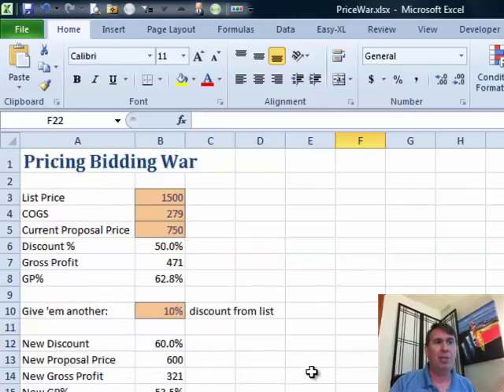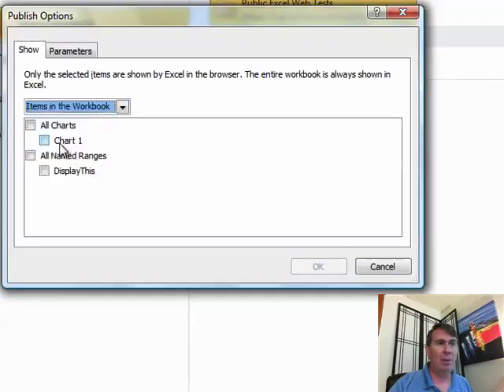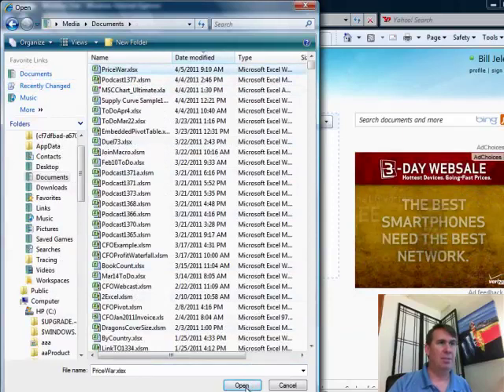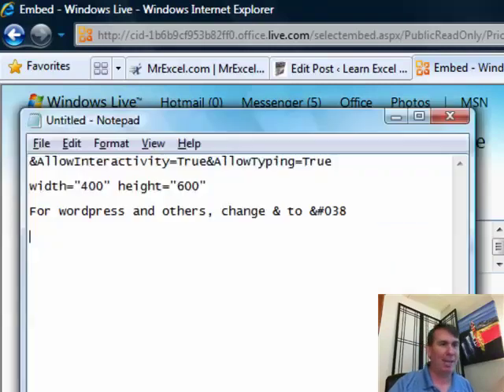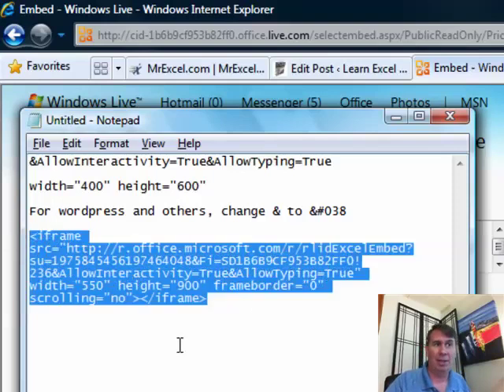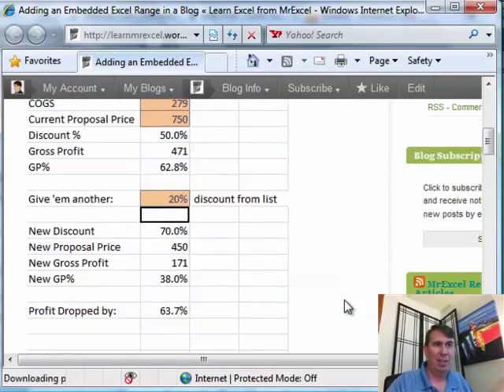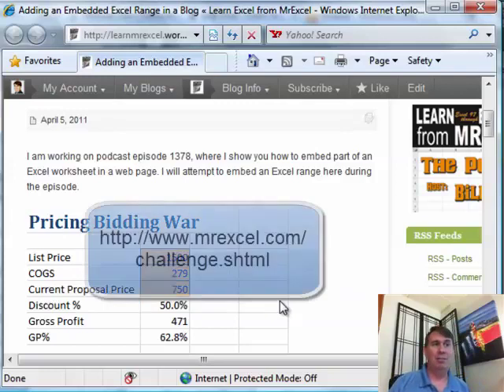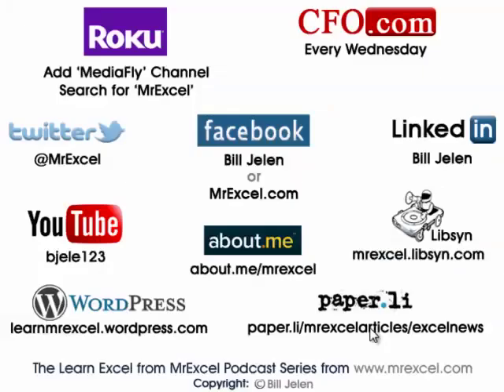Excel - Embed Excel in a Blog Challenge - Episode 1378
Microsoft Excel Tutorial: The Excel Web App now offers a cool little trick that regular Excel can't do; you can embed a portion of your spreadsheet in a blog or other web page. Here is a challenge to try it out.

Welcome back to another episode of the Learn Excel from MrExcel podcast! In this episode, we will be discussing how to embed an Excel spreadsheet into your blog or website. This is a great way to add interactive content and engage your audience. And to make things even more exciting, we have a challenge for you at the end of this podcast where you can win some cool prizes!

During a visit to Microsoft, I learned about a new feature in Excel web app that allows you to easily embed a spreadsheet into your blog or website. This feature has gone through several updates since its debut in 2010 and it's now easier than ever to create and embed a calculator or other interactive spreadsheet into your online content.

To demonstrate this feature, I have a simple spreadsheet that I used to manage the bid desk for a company. I want to embed this spreadsheet into my blog so I can easily access it and show it to my sales manager. To do this, I will first name the range of cells that I want to display. This step is not required, but it will make the process easier.

Next, I will go to File, Save & Send, and then Save to SharePoint. Don't worry if you don't have SharePoint, this is just the only way to access the necessary dialog box. In the Publish Options, I will select "Items in the workbook" and then choose the named range I want to display. After saving the workbook, I will go to SkyDrive.live.com and upload the file. If you're using Excel 2010, you can save directly to SkyDrive, but for older versions, you will need to upload the file manually.

Once the file is uploaded, I will click on "More" and then "Share" to access the embed code. This is where things get a little tricky. You will need to make some changes to the code before embedding it into your blog or website. Once you have made the necessary changes, you can copy and paste the code into your blog or website. Just be sure to save it as a text file and send it to the person responsible for posting it, as copying and pasting directly from an email can cause formatting issues.

Now, it's your turn! We challenge you to come up with a cool application or spreadsheet that you can embed into your blog or website. Upload it to SkyDrive and send us the embed code at . We will feature the best submissions on our blog and the winner will receive a prize from the MrExcel store.

Thank you for tuning in to this episode of the Learn Excel from MrExcel podcast. We hope you found this information useful and we look forward to seeing your submissions for the challenge.

Table of Contents:
(00:00) Embed Excel In Your Blog
(00:21) History of Excel web app and its updates
(00:31) Demonstration of embedding a spreadsheet in a blog
(01:13) Naming a range for display
(01:25) Saving the spreadsheet with display options
(02:07) Uploading the spreadsheet to SkyDrive
(02:17) Creating a free account on SkyDrive
(02:27) Adding the spreadsheet to SkyDrive
(03:44) Copying the embed code and making necessary changes
(04:18) Tips for sharing the code with others
(04:56) Pasting the code into a blog post
(05:28) Interacting with the embedded spreadsheet
(06:00) Challenge for listeners to create and share their own embedded spreadsheets
(07:00) Clicking Like really helps the algorithm

This video answers these common search terms:
Calculator for blog
Challenge to create embedded spreadsheet
Display named range
Embed Excel in blog
Excel web app
Get embed code
Interactivity in embedded spreadsheet
Learn Excel podcast
Modify embed code
Save to SharePoint
Share folder on SkyDrive
SkyDrive account
Upload file to SkyDrive